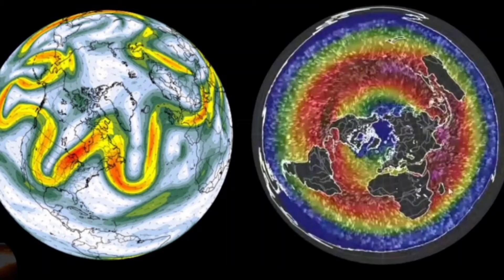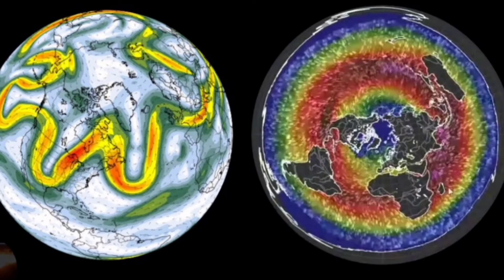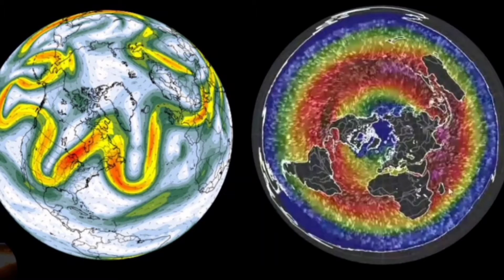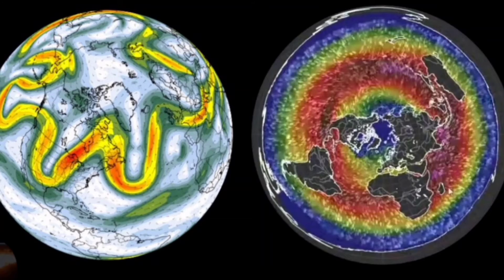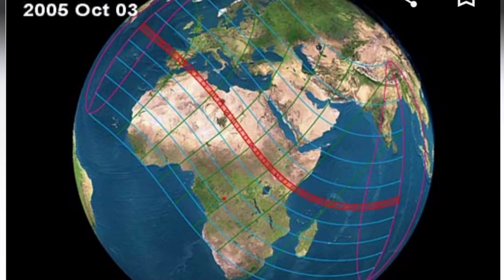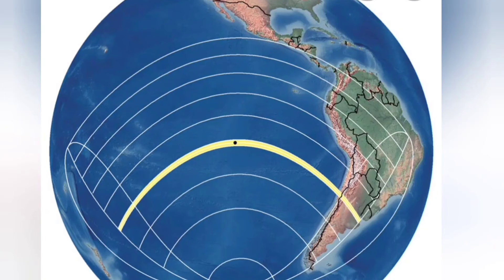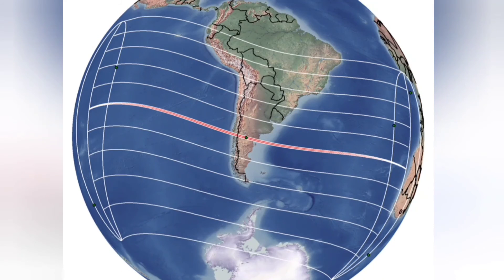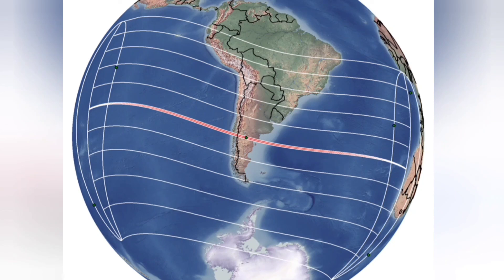Beautiful Globe Model!LMAO 😆